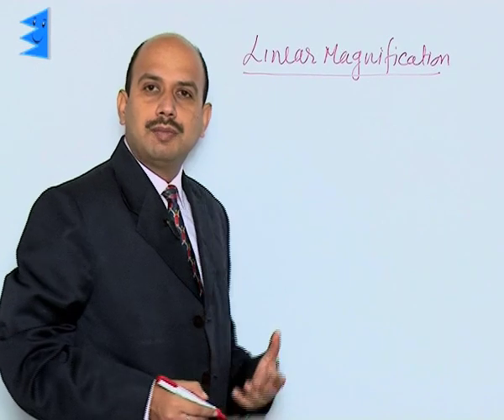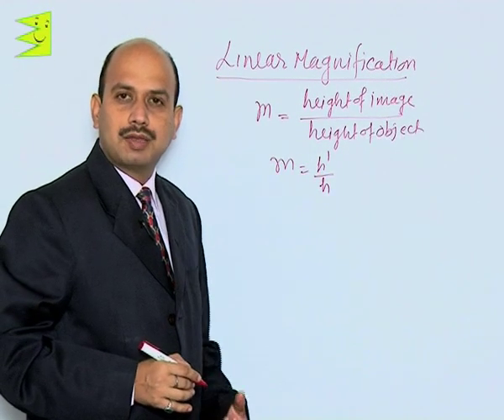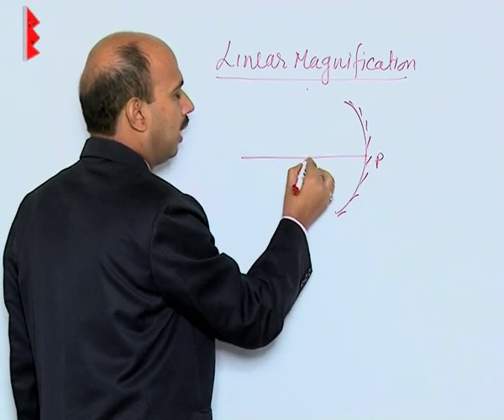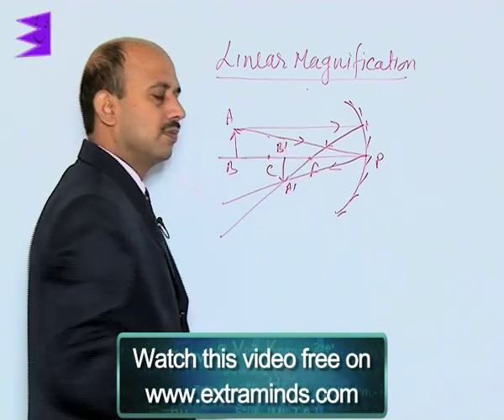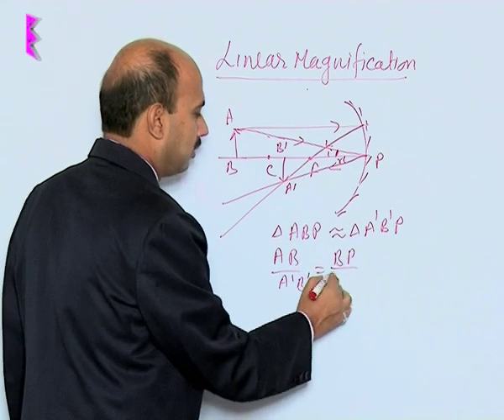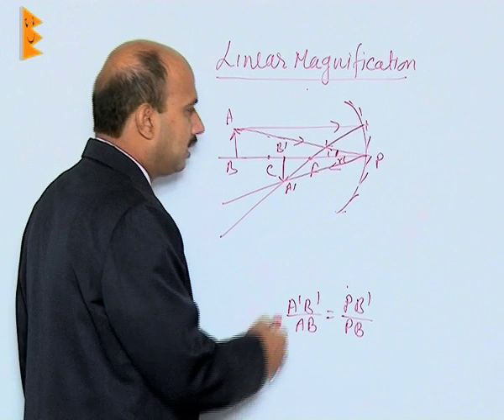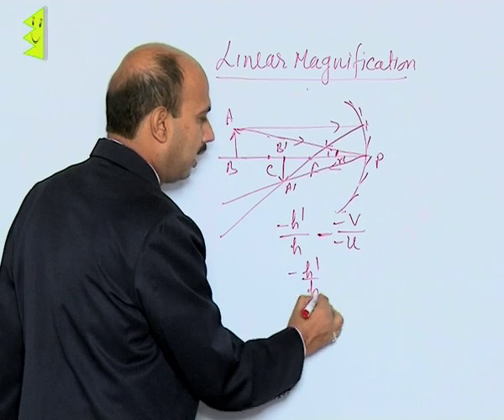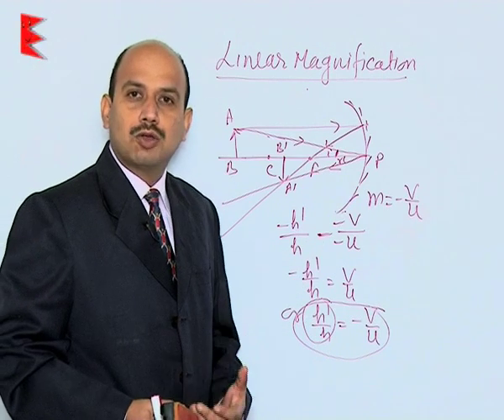CBSE Class 12 Physics Ray Optics and Optical Instruments Linear Magnification |Extraminds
Topic: Linear Magnification
Extraminds